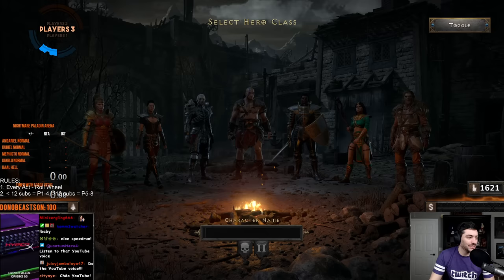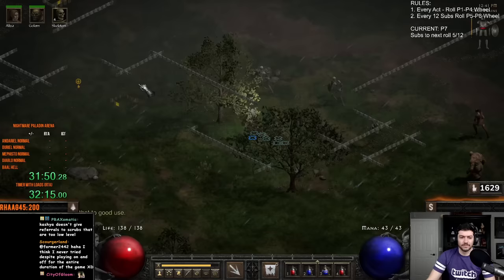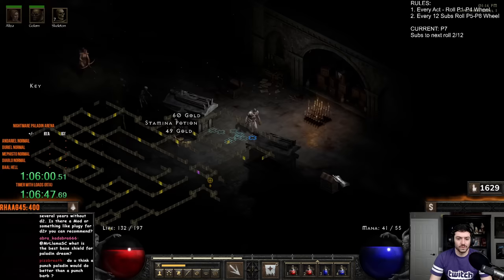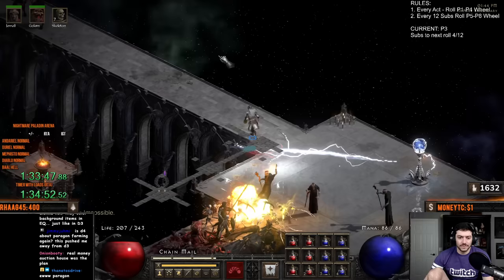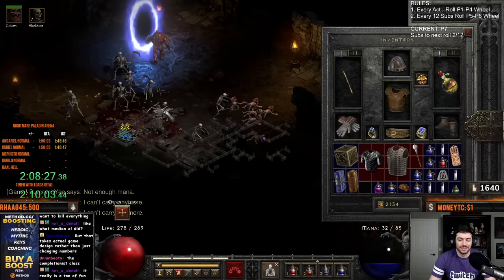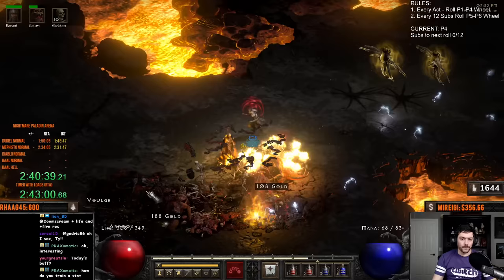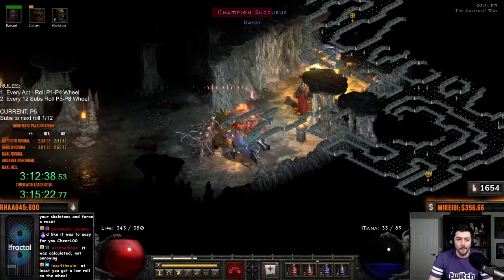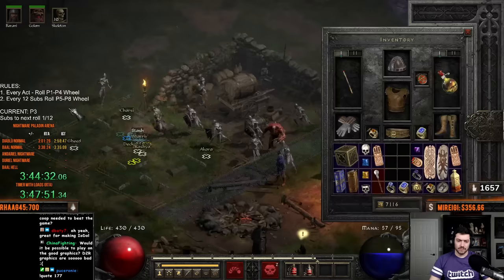[Normal] PLAYERS ? SUMMON NECRO HELL RUN